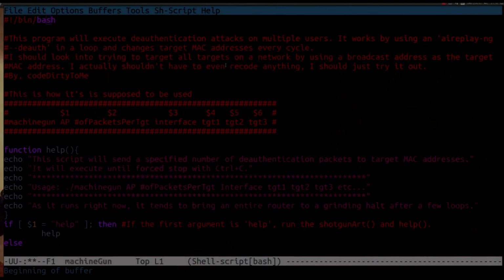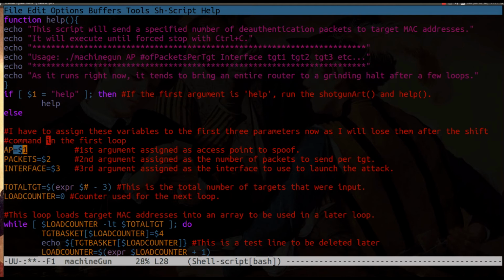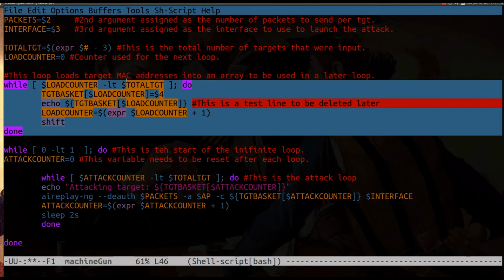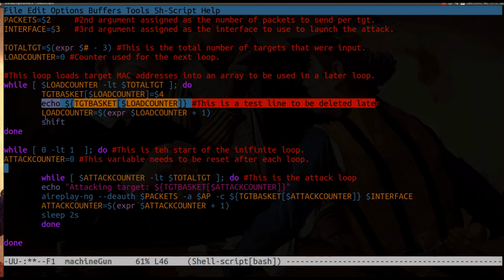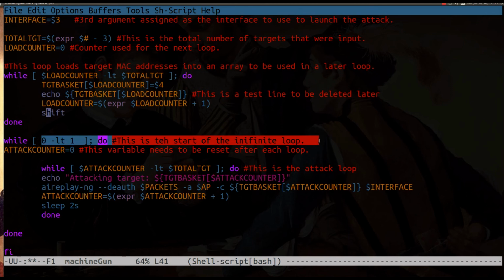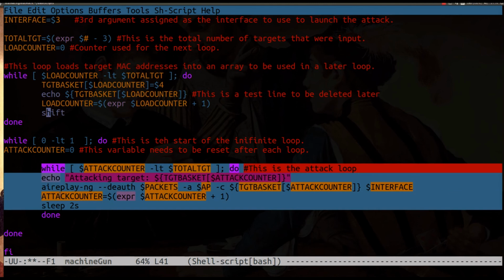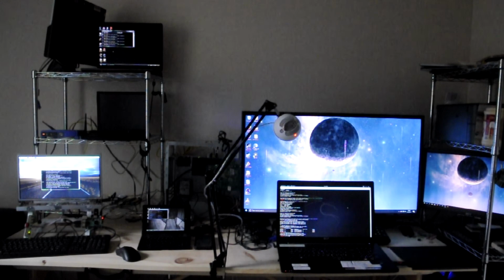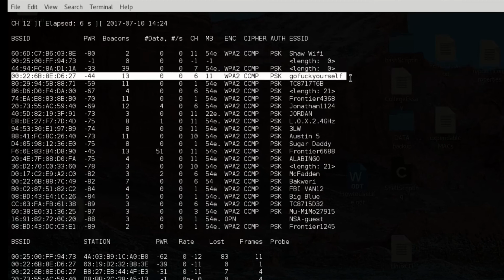machineGun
This is one of my first bash scripts I ever wrote. It's a simple script that allows multiple targets to be deauthed sequentially. It can be used to capture WPA handshakes and/or DoS specific/all tgts on a wireless network. It is really just the aireplay-ng tool wrapped up in a loop. Nothing fancy.